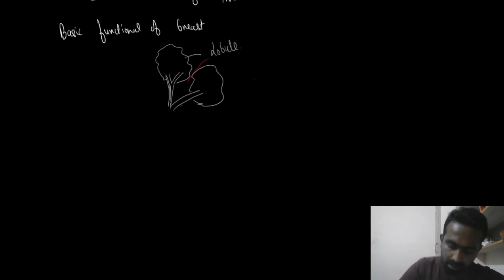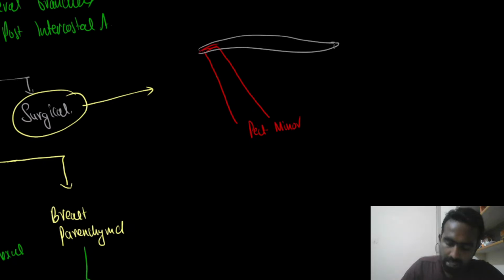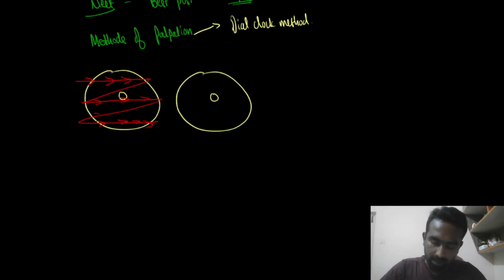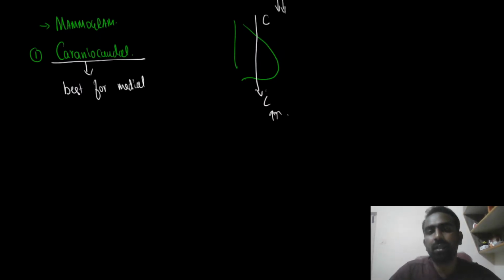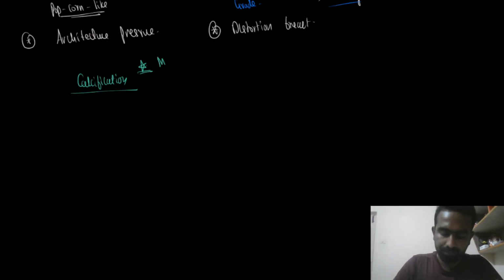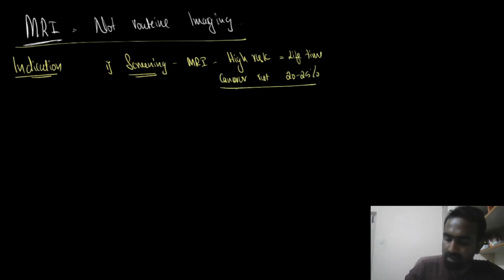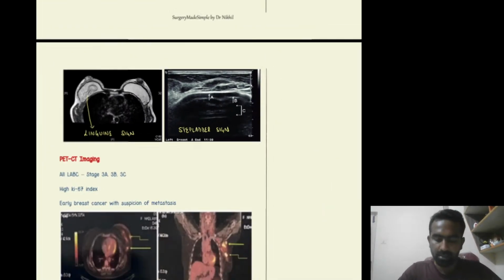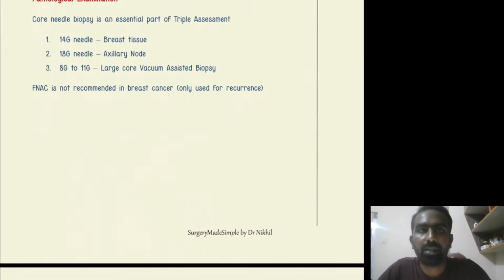Breast (Anatomy, Approach to Breast Disease) - Surgery Made Simple by Dr Nikhil